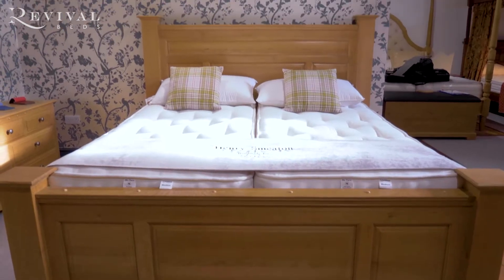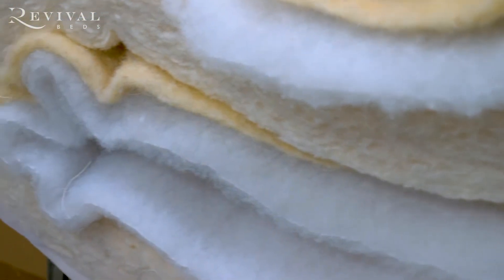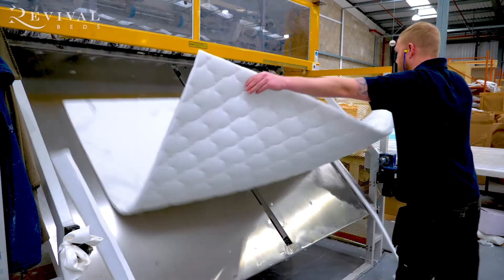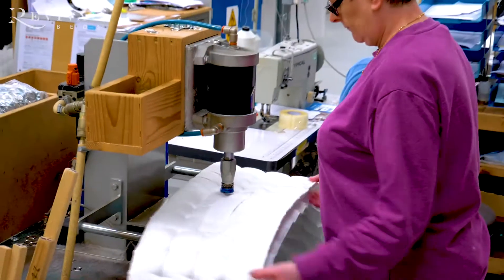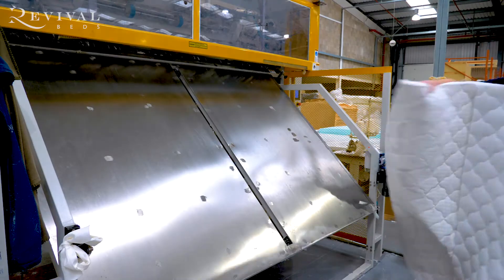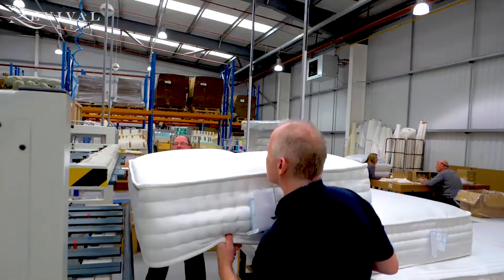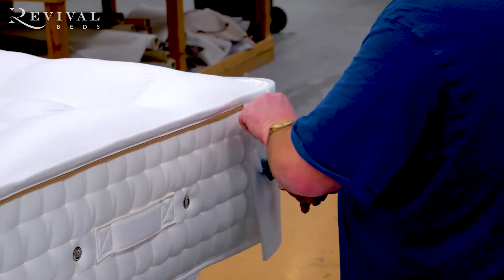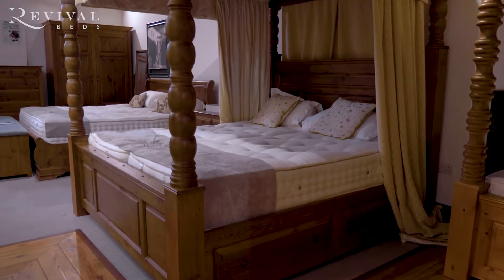Henry Smeaton Mattresses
The Henry Smeaton name has been synonymous with luxury British mattresses since 1893 - find out more about how they are made.